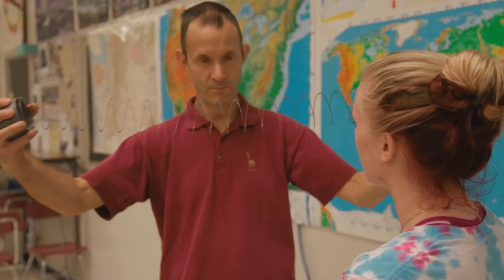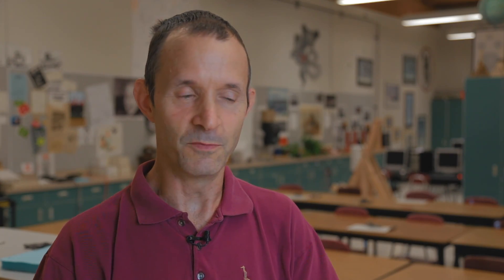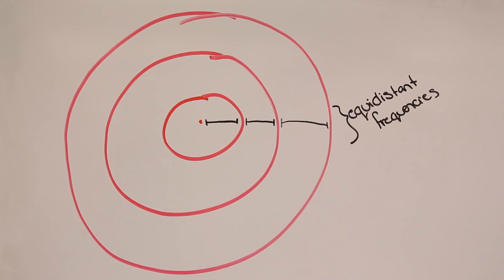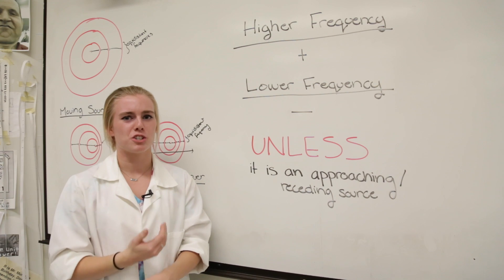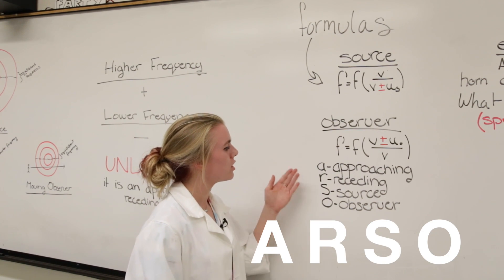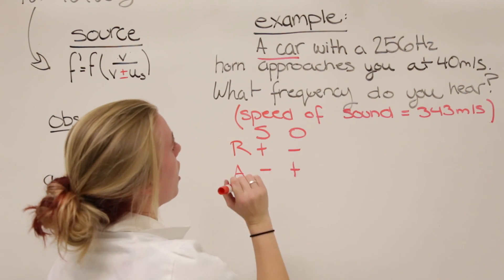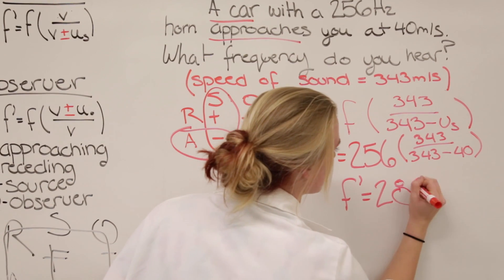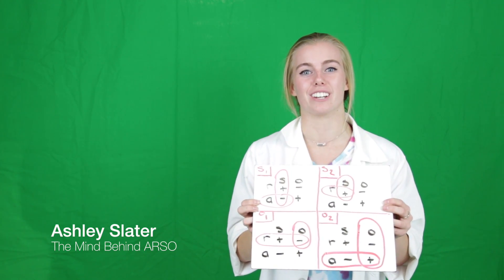Ashley Slater :: The Doppler Effect and ARSO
2016 Junior Breakthrough Challenge entry by Ashley Slater on the topic of The Doppler Effect and ARSO